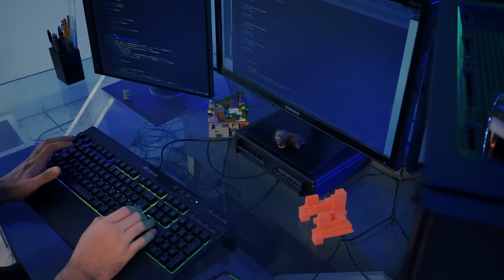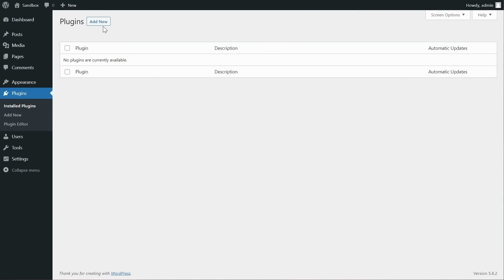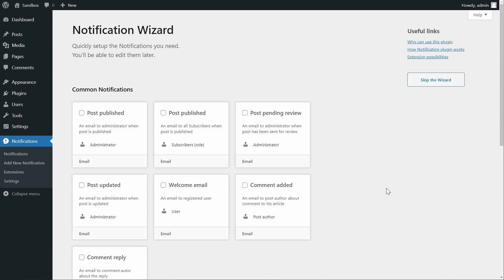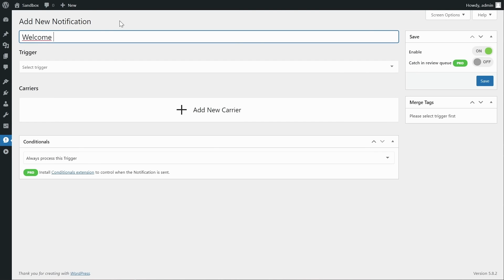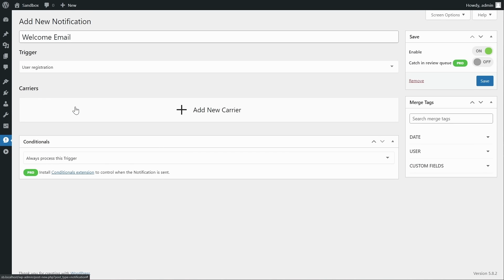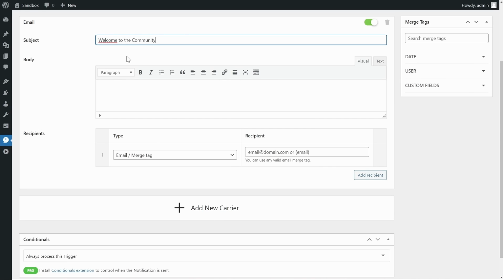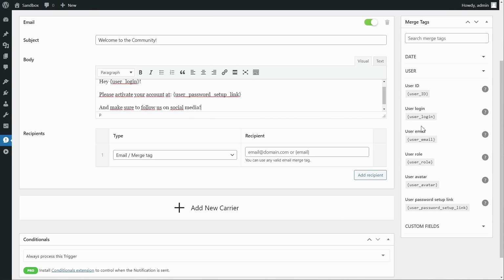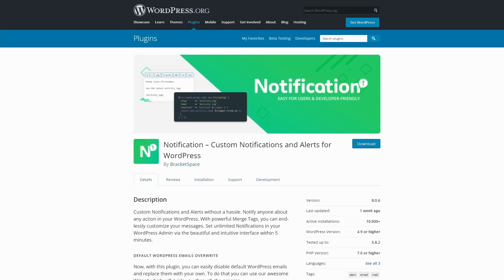Notification WordPress Plugin